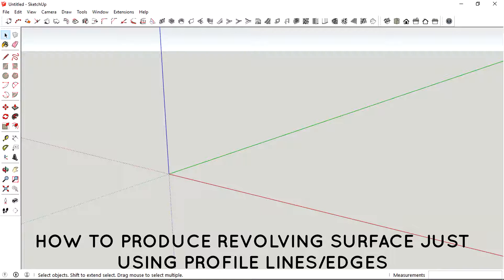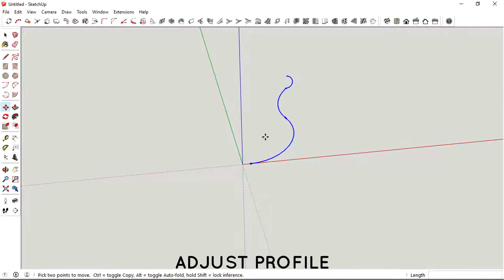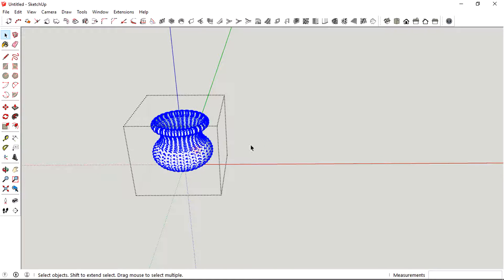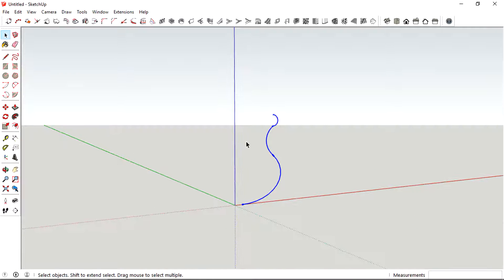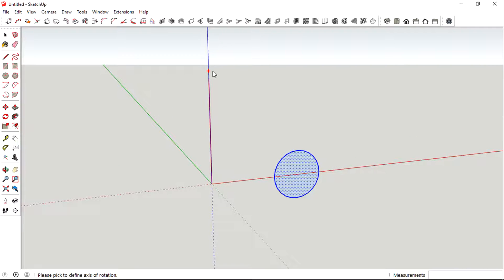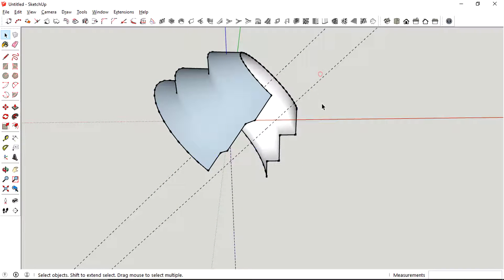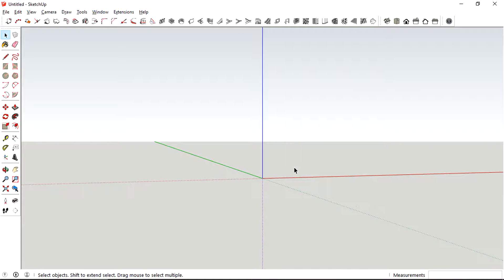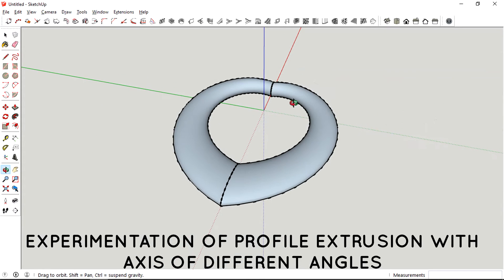Revolving Profile to Create Face - 1001bit Tools Part 9